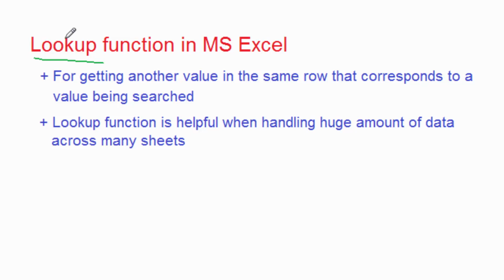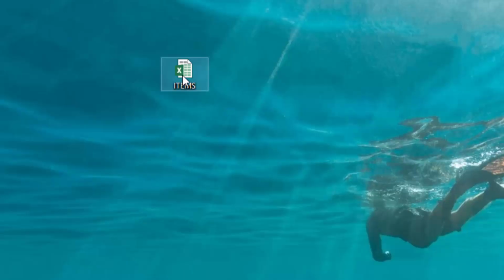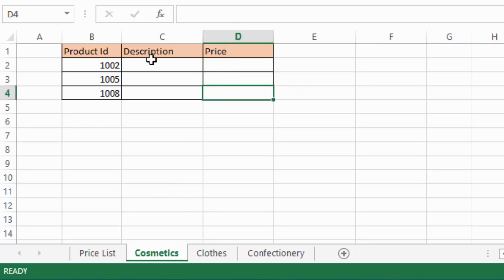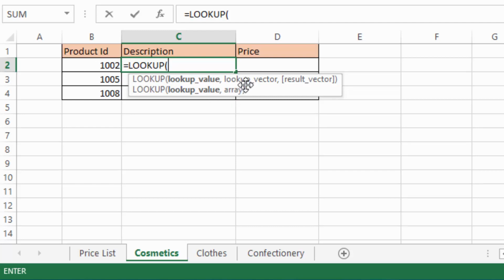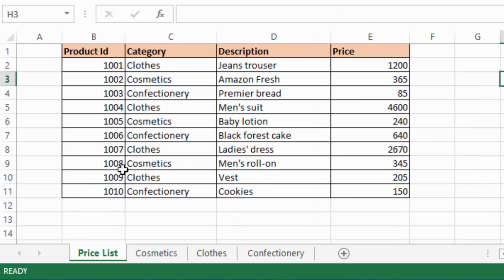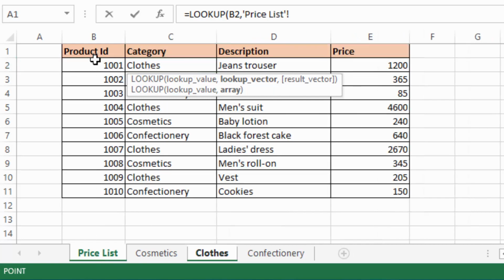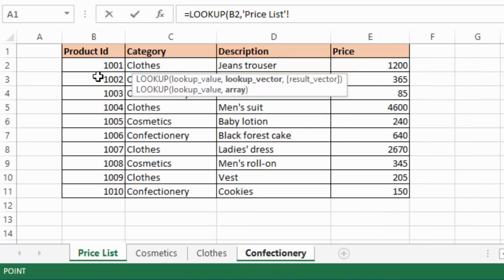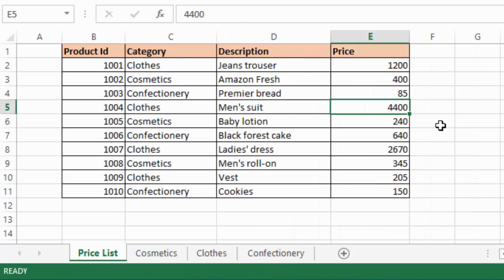Using LOOKUP function in MS Excel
Video shows to you can use Using LOOKUP function in MS Excel to manage large amount of data across multiple sheets.